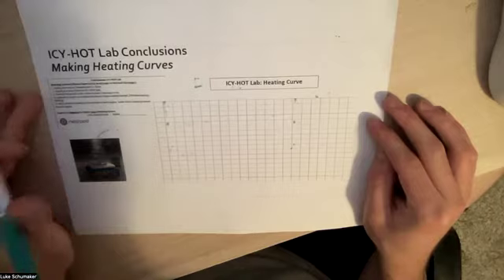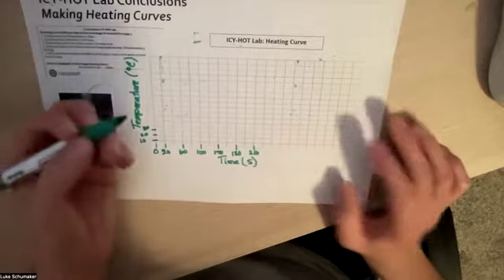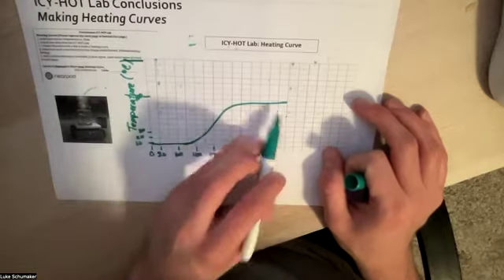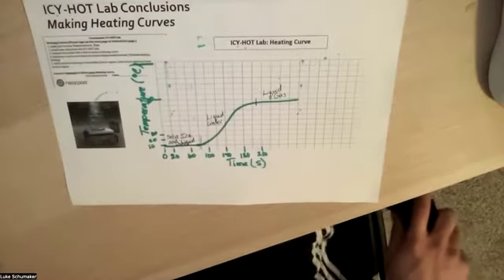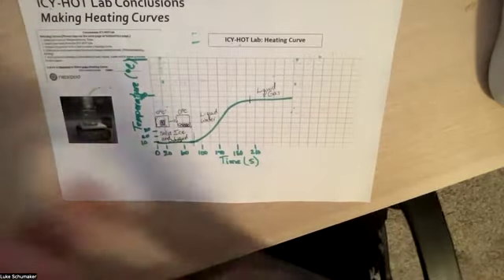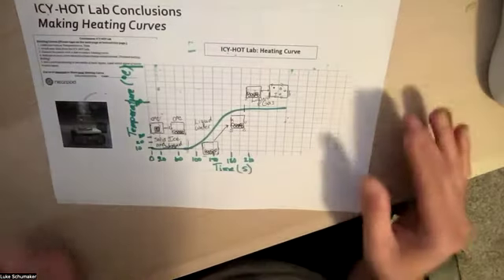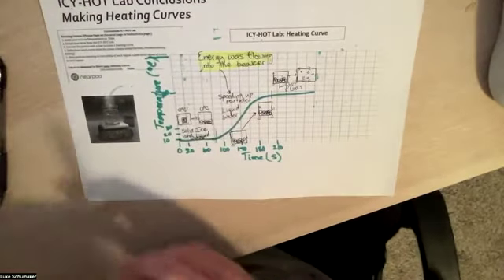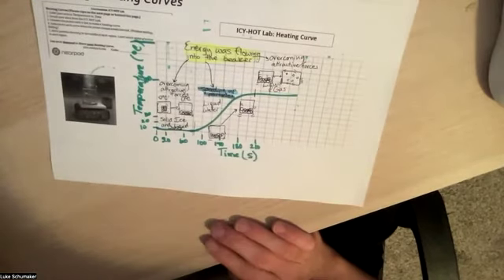Chemistry Class Heating Curve1